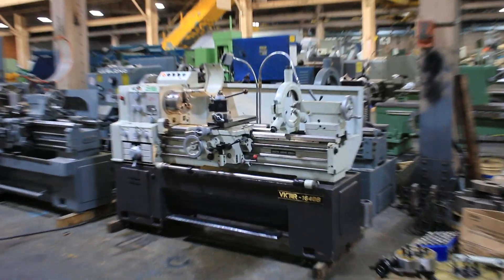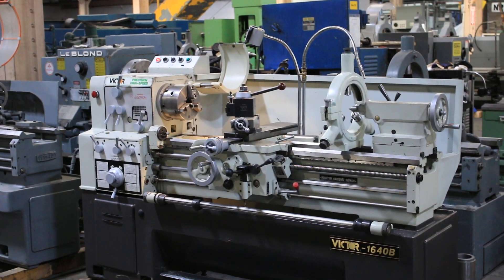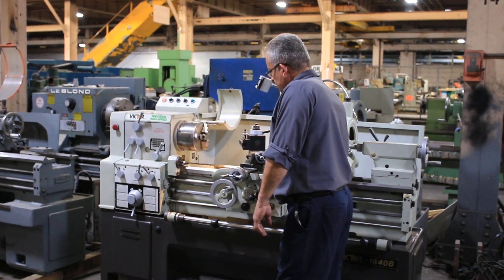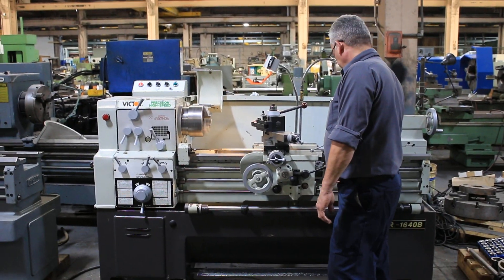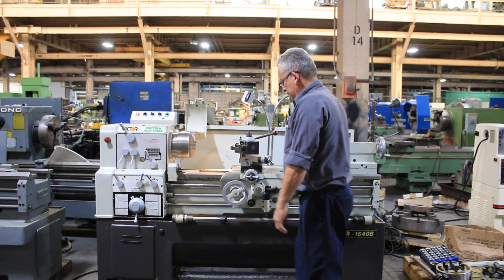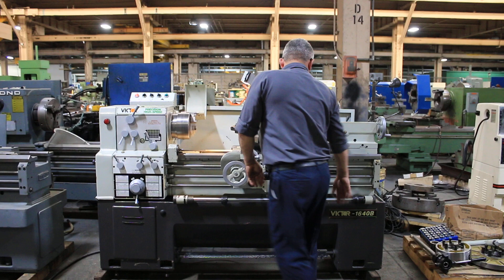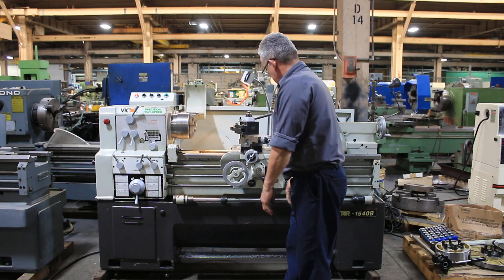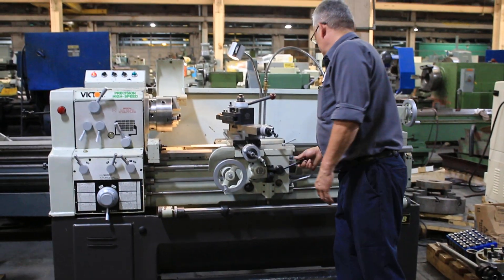16'' Swing 40'' Centers Victor 1640B ENGINE LATHE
16"/23" x 40" VICTOR GAP BED ENGINE LATHE
MODEL: 1640B, S/N: AA051194, NEW: 2000

SPECIFICATIONS:
SWING OVER BEDWAYS 16"
SWING IN REMOVEABLE GAP 23"
WIDTH OF GAP 11-3/8"
APPROX FLOOR SPACE 86"L x 37"W x 62"H

EQUIPPED WITH:
LEVER TYPE 5-C COLLET CLOSER
3-JAW CHUCK
4-JAW CHUCK
FACEPLATE
STEADY REST
FOLLOW REST
THREAD DIAL INDICATOR
MULTIPLE CARRIAGE STOP
CENTER FOR TAILSTOCK
FOOT BRAKE
COOLANT SYSTEM
HARDENED BEDWAYS
7.5 HORSE POWER MAIN MOTOR